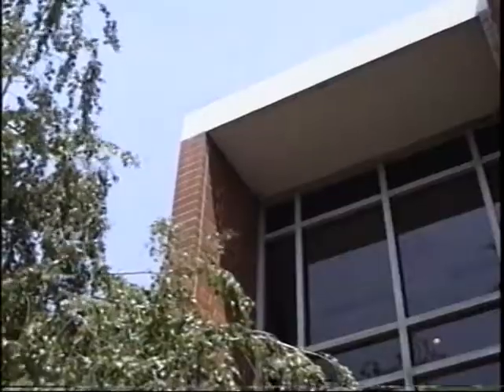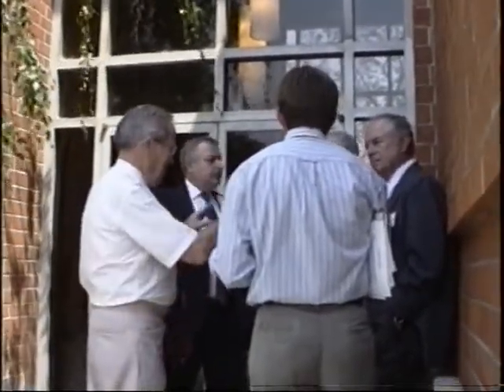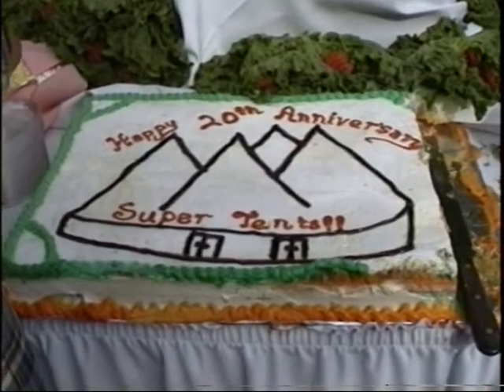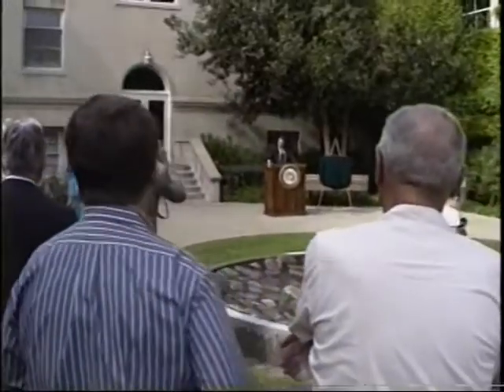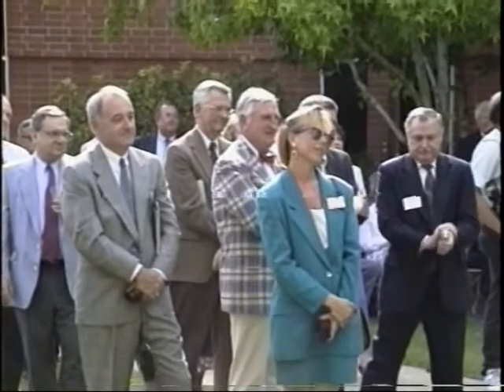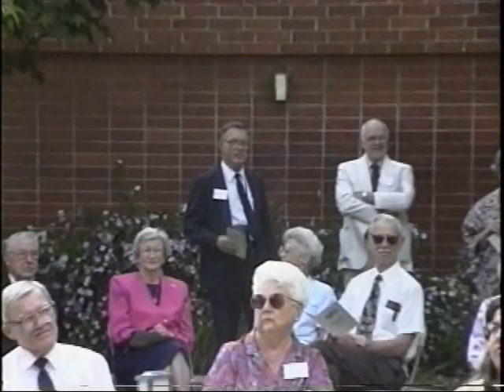University of La Verne: 20 Years in the Sports Pavilion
In 1993, the Sports Pavilion, or Super Tents, celebrated its twentieth anniversary. As always, Bill Neill caught the event on tape for posterity. This video comes from the archive of Bill and Charlotte Neill.